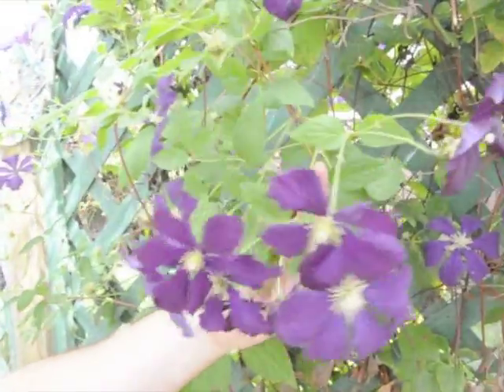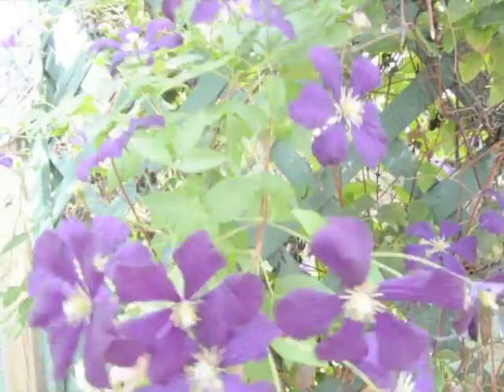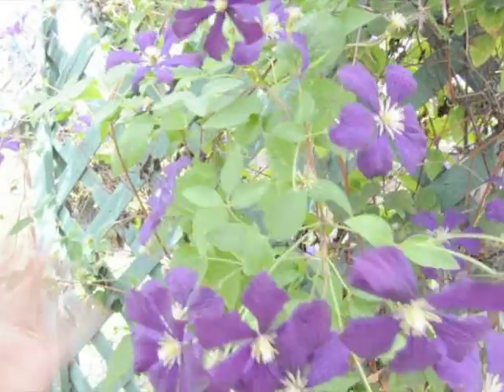Grow Clematis Vines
Clematis one of the best blooming vines. Ken talks about growing clematis vines the attributes of this common and commonly misunderstood perennial vine.